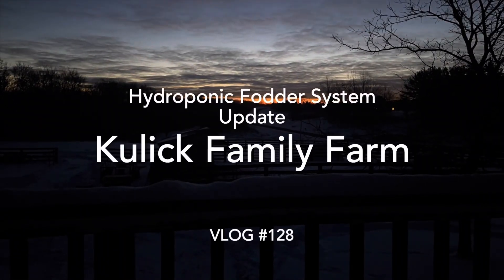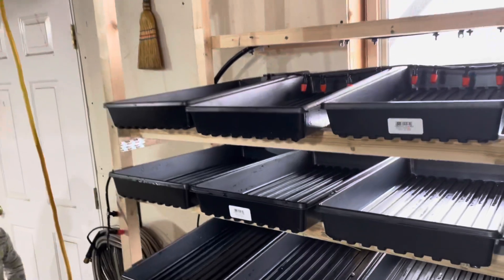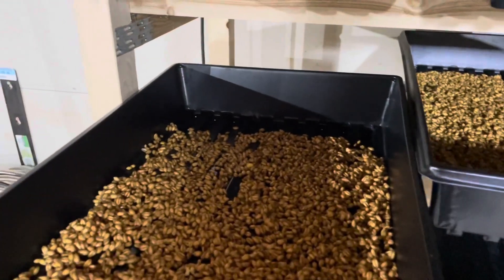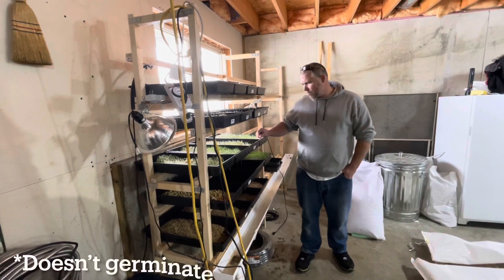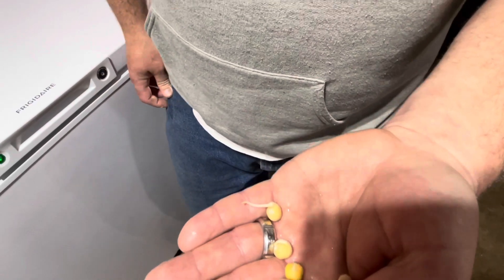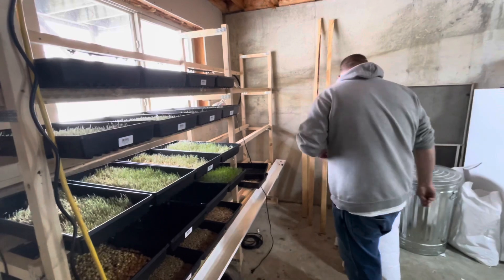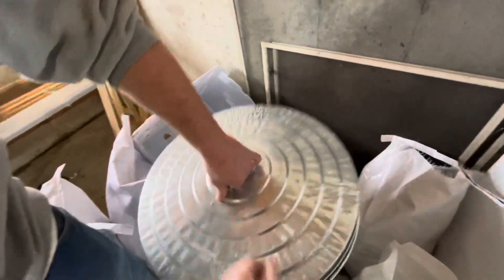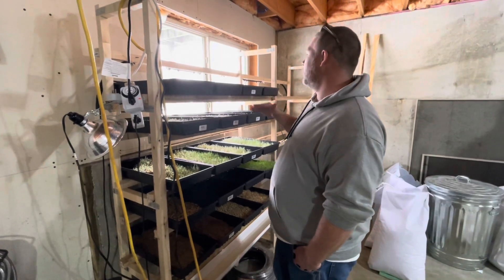Hydroponic Barley Fodder System - One Year Review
It’s been a full year since we initially built our hydroponic fodder system.  We are showing you EVERYTHING from how we set the system up for a new season, to our successes and failures, what changes have we made and even answering some frequently asked questions.

This is a longer video, so below I have left some time stamps for you to jump from section to section to make it easier if you’re in a time crunch.

00:00 Intro
00:37 System Set Up
06:27 Discussing Changes to the Fodder System
17:46 Outtakes!

We hope that you find this video helpful.  We are happy to help, if we can.

If you haven't seen our first video about building the Hydroponic Fodder System, it can be found

The 10 x 20 Trays we use
Link for submersible aquarium heater:
B07MJJJ4QQ /ref=nosim?tag=kulickfamilyf-02
Link to 24 hour timer B00MVFF59S /ref=nosim?tag=kulickfamilyf-02